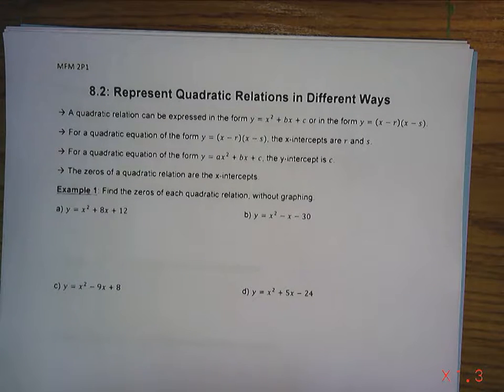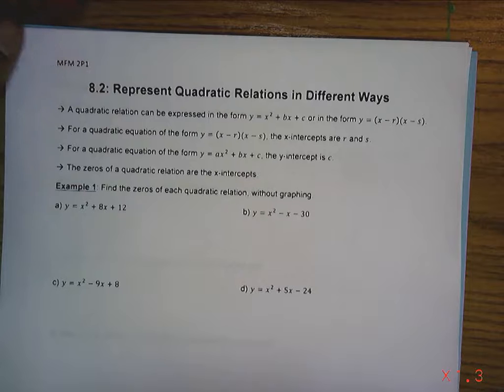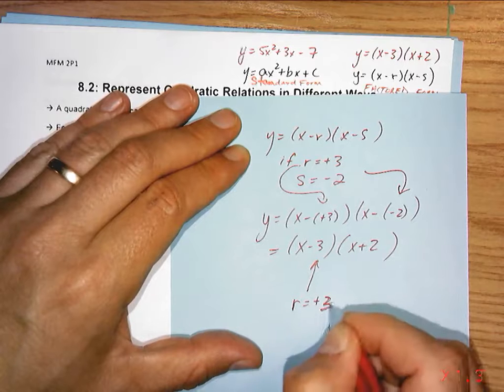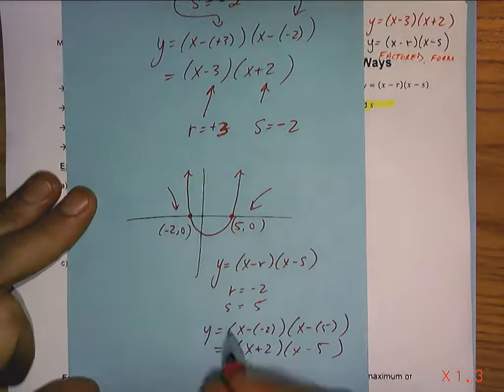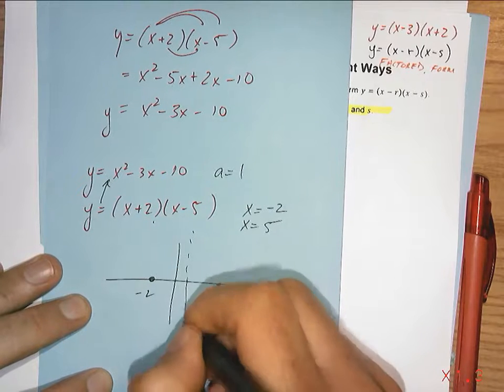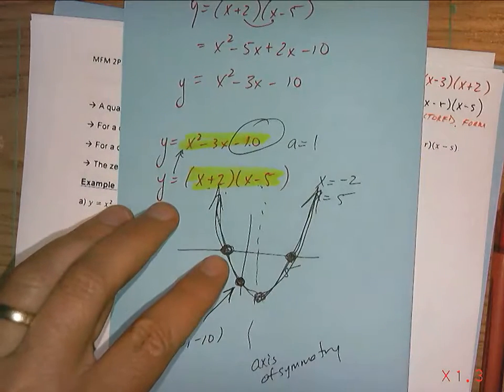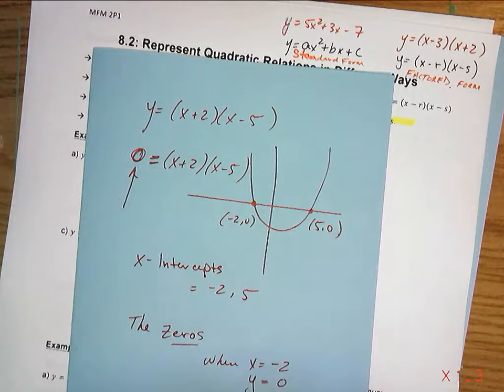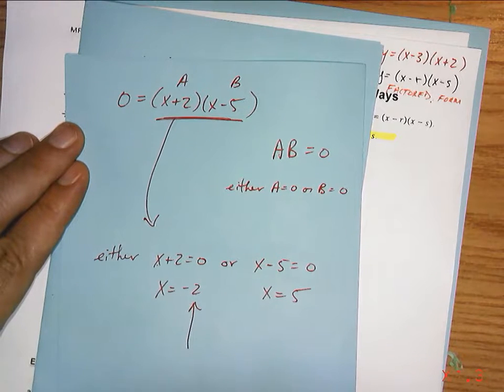Lesson 8.2 - introduction.mp4